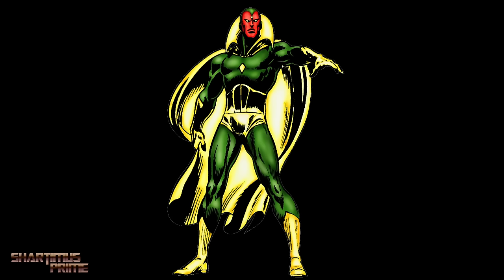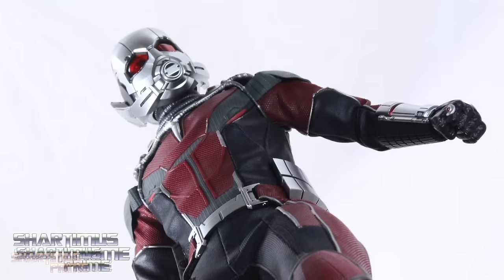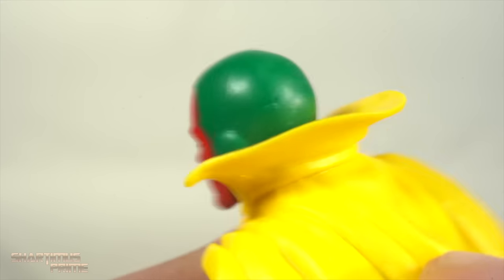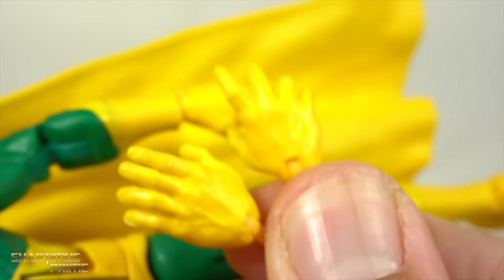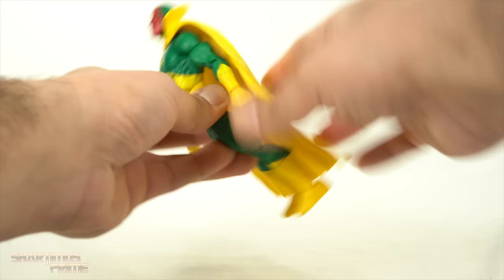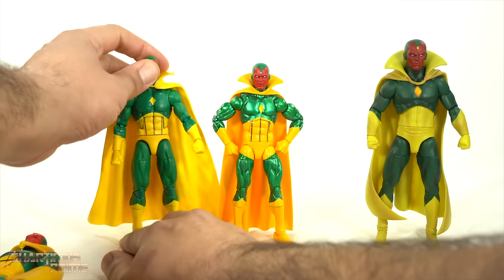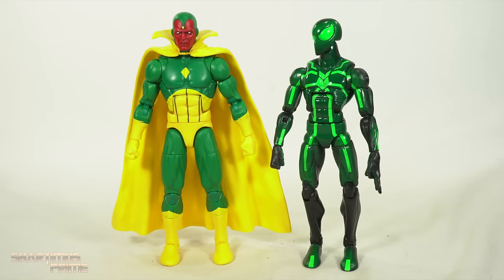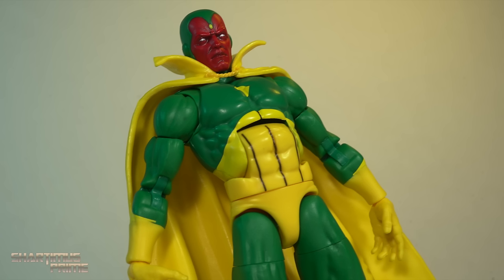The Best Vision? Marvel Legends Vision The Void BAF Wave Avengers Comic Action Figure Review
ShartimusPrime Biography:

marvellegends vision n#avengers